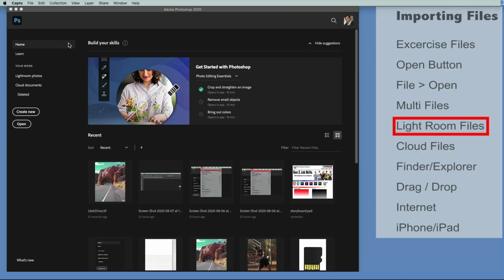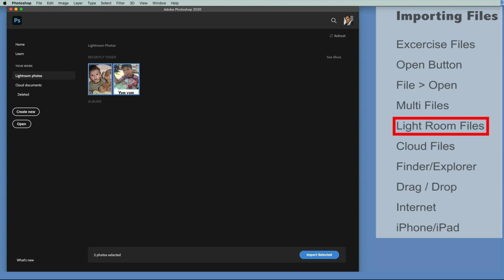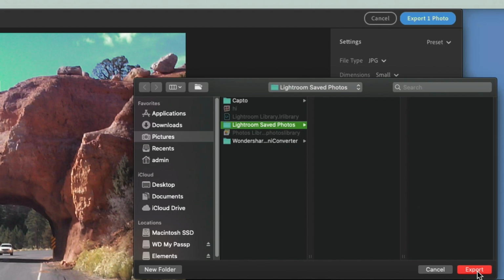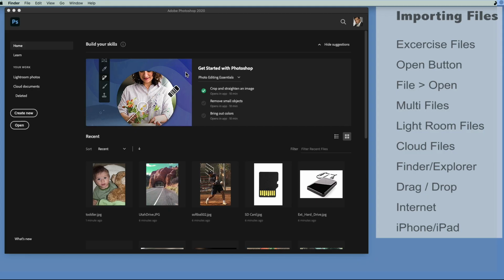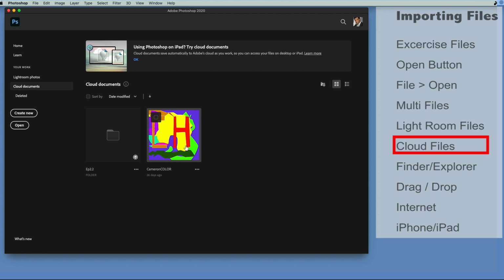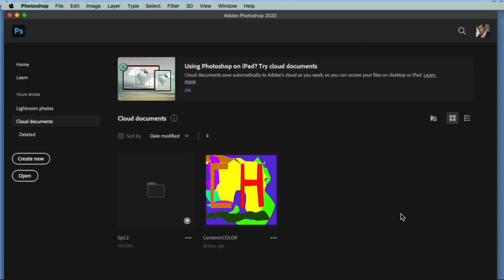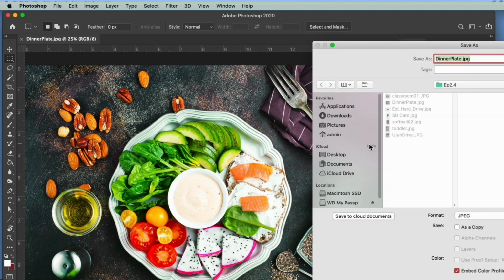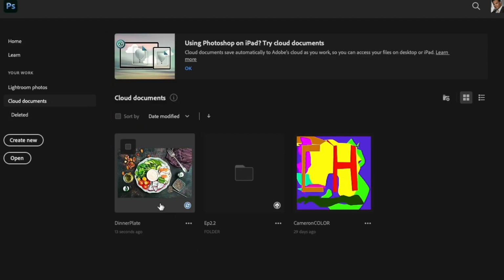Ep3_1d - Part 4 - Importing from Light Room Files - Mr Hagues Class - Photoshop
When importing files from Adobe Lightroom into Photoshop, the process offers a seamless workflow for enhancing and editing images. Begin by selecting the image or images you wish to import in Lightroom. Right-click and choose "Edit In" from the context menu, then select "Edit in Adobe Photoshop" from the submenu. This action opens the image in Photoshop, maintaining all the adjustments and metadata applied in Lightroom. It's important to ensure that both applications are properly synced to avoid any disruptions in the workflow.

In Photoshop, you can further refine your images using the extensive array of tools and features available. Any adjustments made in Photoshop, such as layer modifications, filters, or retouching, can be saved and will reflect back in Lightroom if you choose to save the file. This integration allows for a non-destructive editing approach where Lightroom preserves the original image, and Photoshop provides advanced editing capabilities.

Once you finish editing in Photoshop, save the changes and close the file. The updated image will automatically appear in Lightroom, allowing you to view and organize it within your library. This workflow streamlines the editing process, combining Lightroom's organizational strengths with Photoshop's powerful editing tools to achieve high-quality results efficiently.